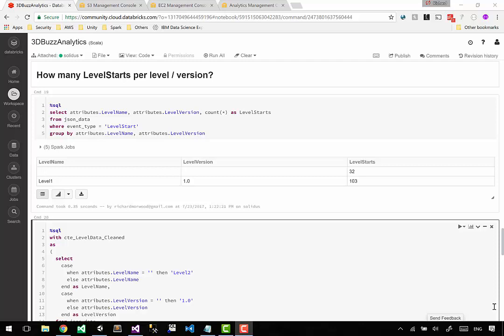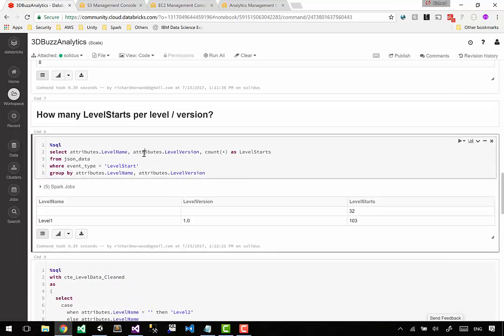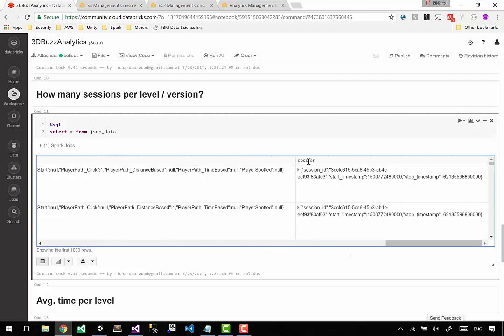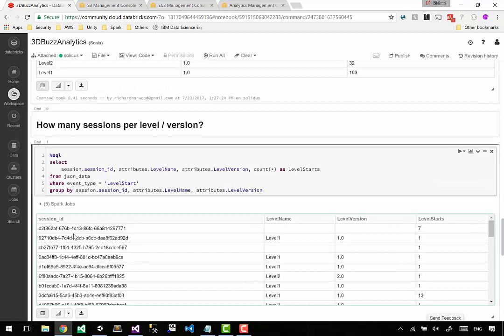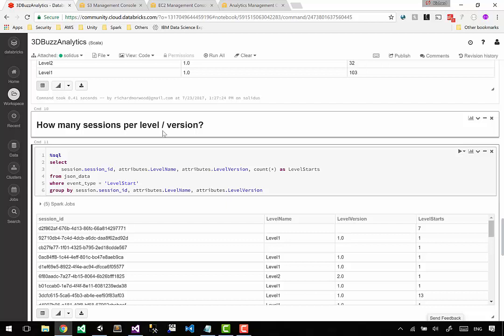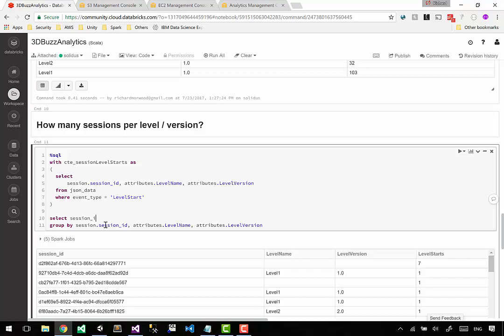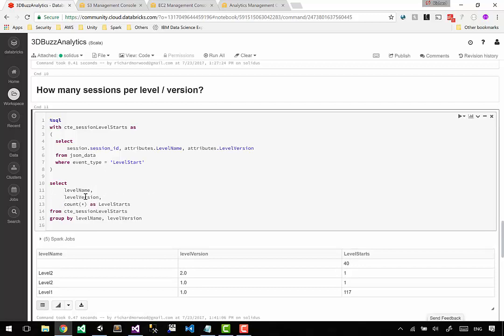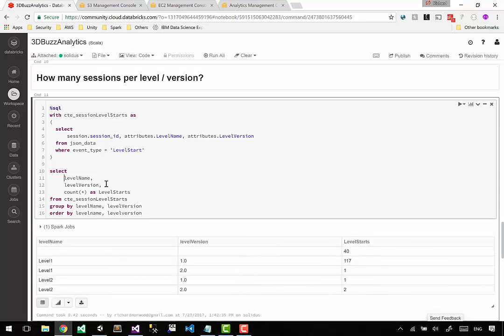🔴 SparkSQL: Sessions per Level • Working w/ Apache Spark • AWS Mobile Analytics • Unity • (Pt. 35)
Learn Game Creation: Tracking Analytics with Unity - Working with Apache Spark - SparkSQL: Sessions per Level.

We want to know how many sessions have occurred against our levels.